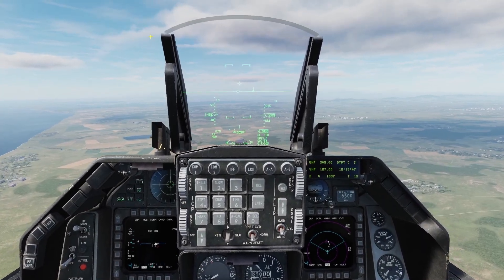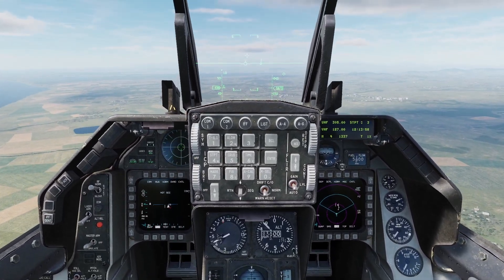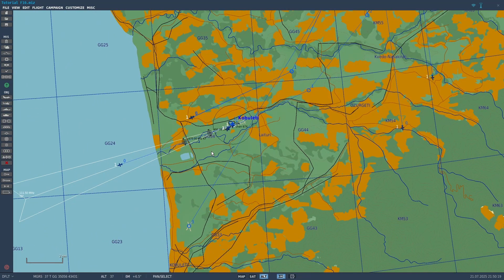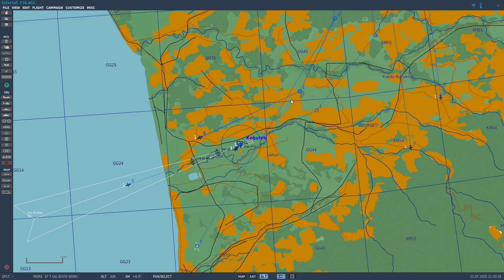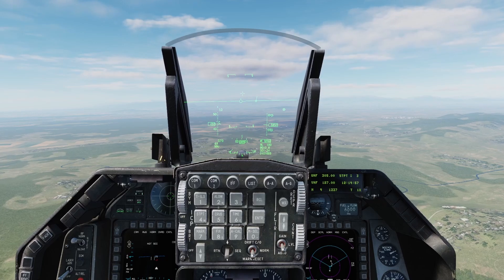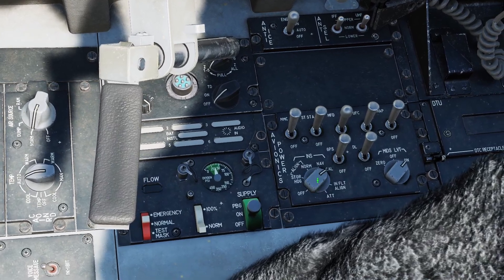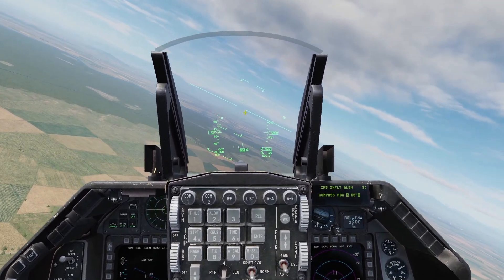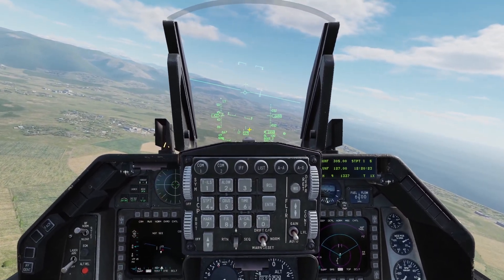DCS F-16 In-Flight Alignment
tags for the algorithm: dcs, tutorial, world, digital, combat, simulator, f16, viper, fighting, falcon, ifa, in, flight, alignment